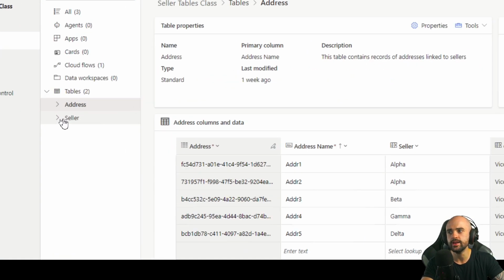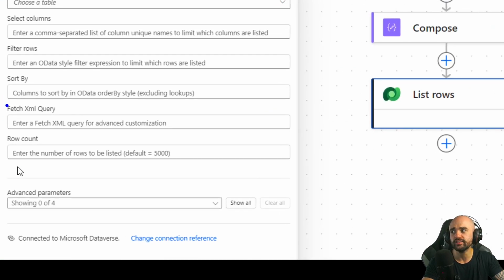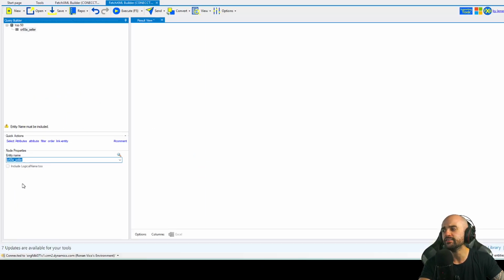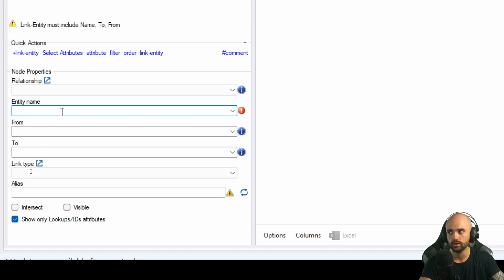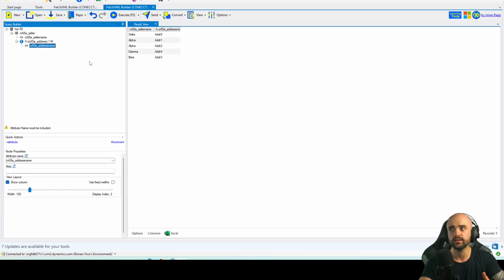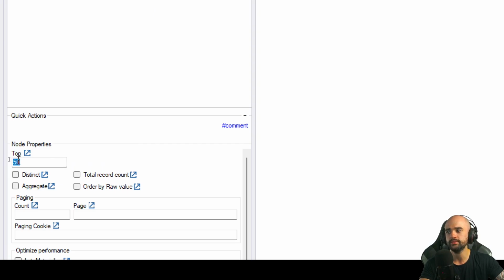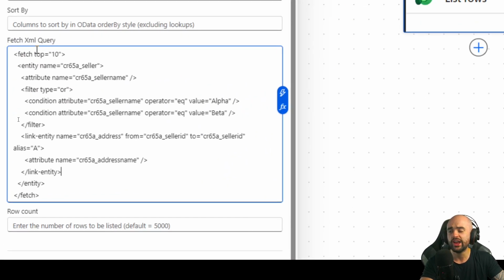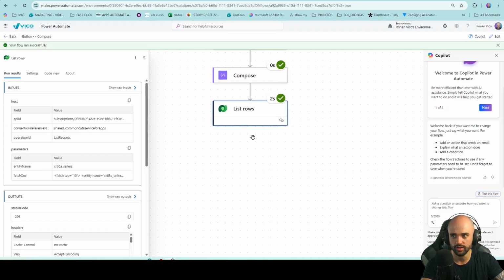Stop Using Filter Array: Join Dataverse Tables in Power Automate with FetchXML (Step by Step)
In this video you’ll learn how to do a real JOIN between Dataverse tables inside Power Automate Cloud using FetchXML (no more messy Filter Array). I’ll build the query in XrmToolBox using FetchXML Builder, link Seller with Address using link-entity, add OR conditions (Alpha or Beta), and then paste the FetchXML directly into List rows to get the exact dataset you need in your flow.

Build the FetchXML join (link-entity) between Seller and Address
Apply filters with OR and adjust Top/Order
Use the query inside List rows and validate the output

Timeline
00:00 What you’ll build in this video
00:12 Scenario: Seller table + Address table
01:06 Why JOIN beats Filter Array for multiple filters
01:48 Use XrmToolBox + FetchXML Builder
02:43 Create the link-entity join (inner/outer)
04:23 Add filters (Alpha OR Beta) and execute
05:43 Paste FetchXML into List rows in Power Automate
07:37 Results, best tool tip, and final notes